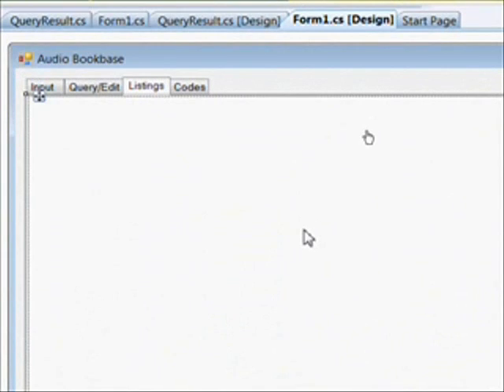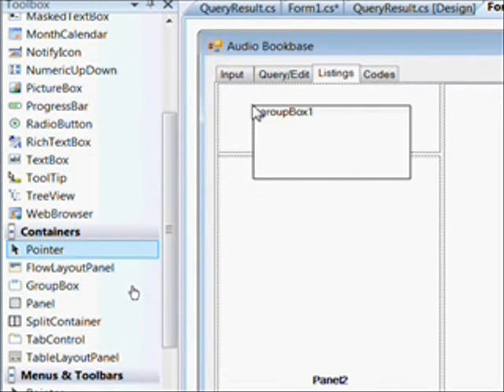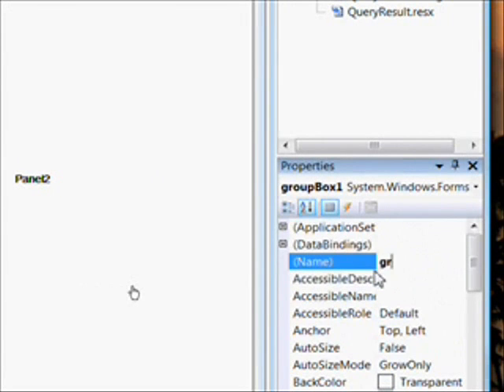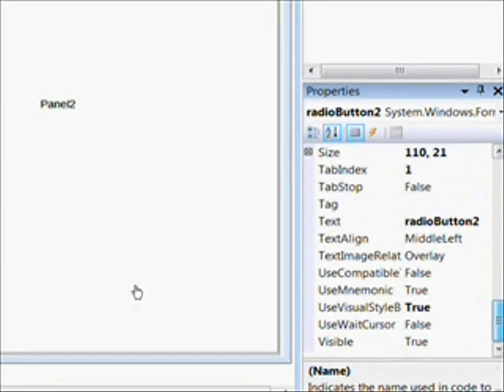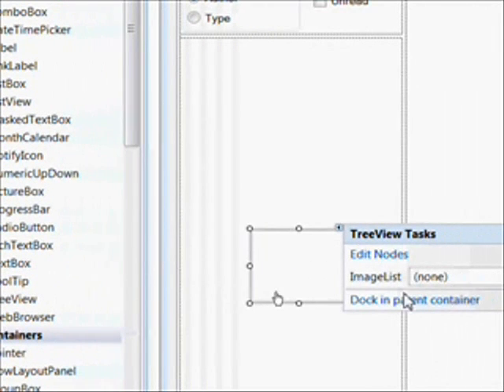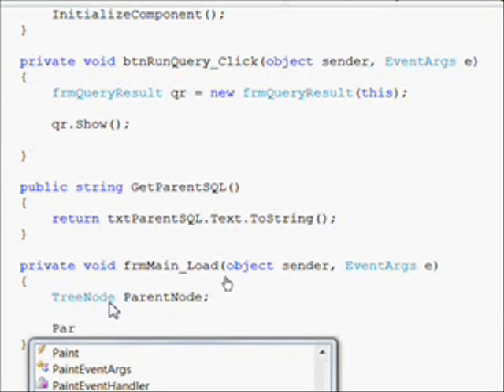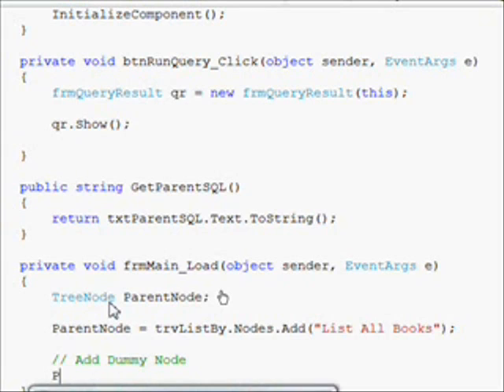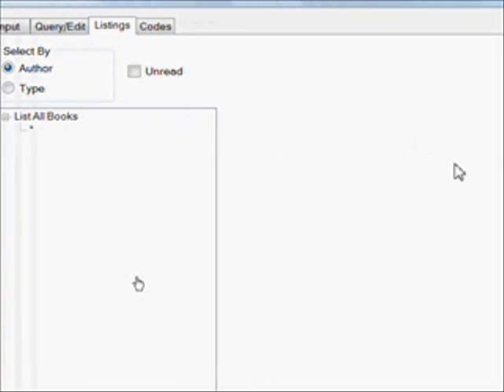C# Edge 48 - Alexa05 - TreeView, SplitContainer, and more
has all my video tutorials usually with source code in an organized cyber-library. In this the fifth Alexa project tutorial, we populate the Listing Tab page with controls: specifically SplitContainer,TreeView,Groupbox, RadioButton, and CheckBox. The Technique of using a dummy node to dynamically populate a TreeView from database data is initially introduced.